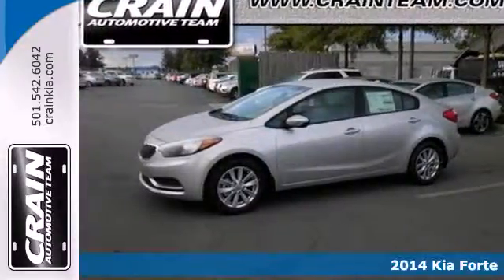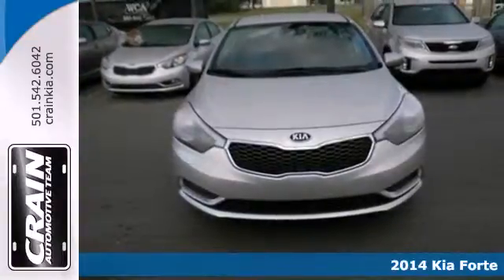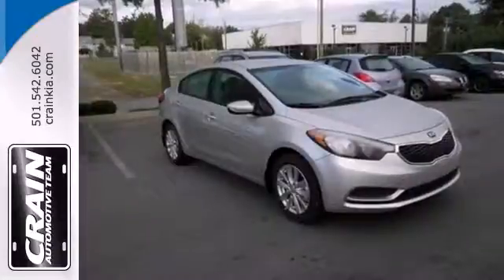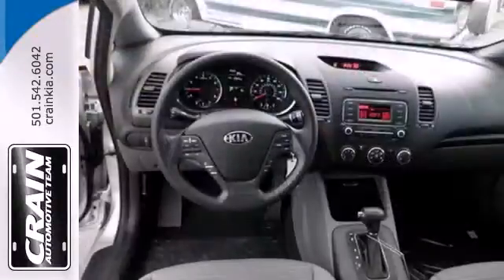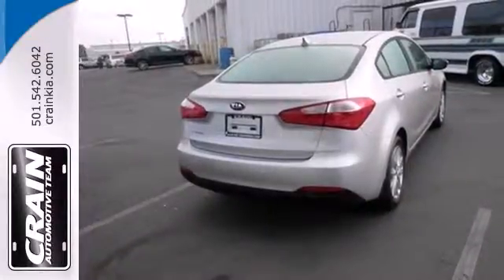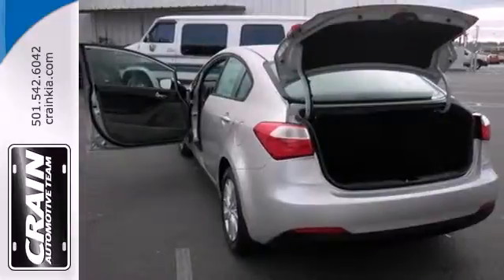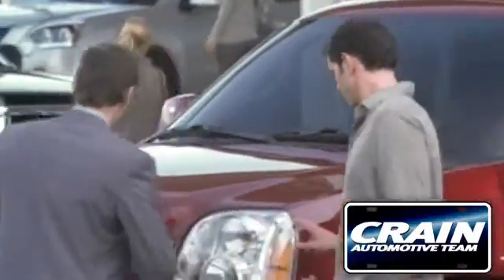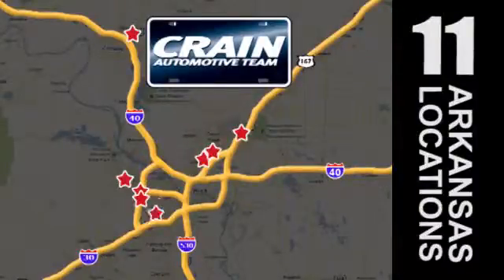2014 Kia Forte Sherwood AR Little Rock, AR 4KC6824 - SOLD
Year: 2014
Make: Kia
Model: Forte
Trim: Sedan
Engine: Regular Unleaded I-4
Transmission: Automatic
Color: Bright Silver
Interior: Gray
Stock #: 4KC6824

Address:
5830 Warden Rd